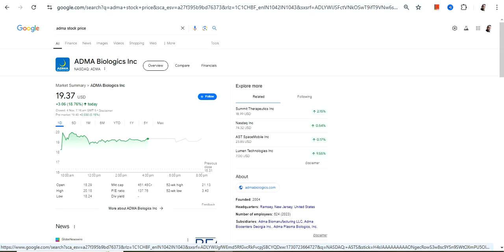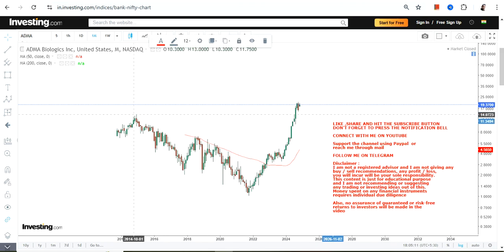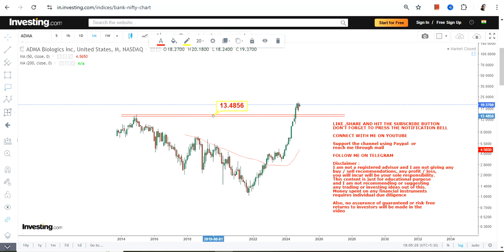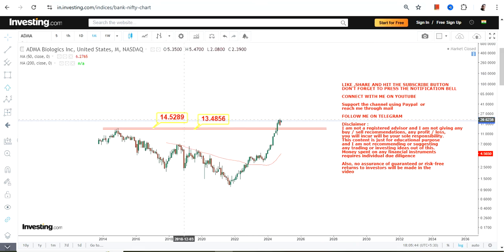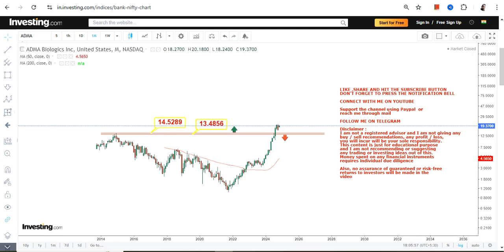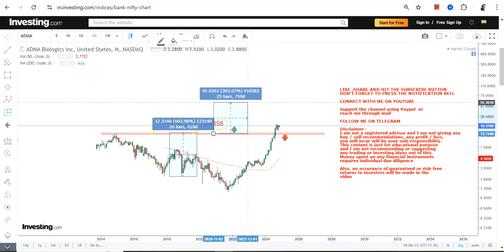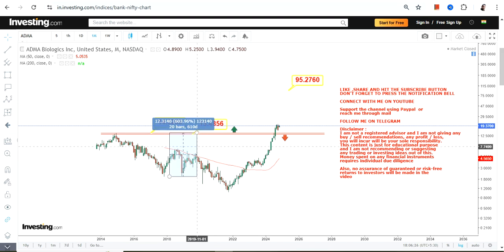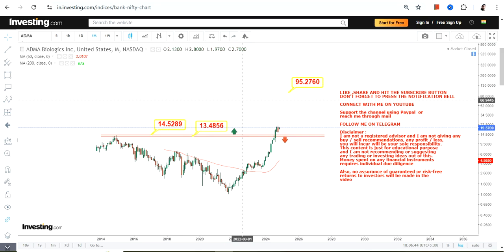FRESH BREAKOUT : ADMA STOCK ANALYSIS | ADMA BIOLOGICS INC STOCK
BEST BOOKS LINKS TO BECOME PRO INVESTOR/TRADER :
FOR EQUITIES: